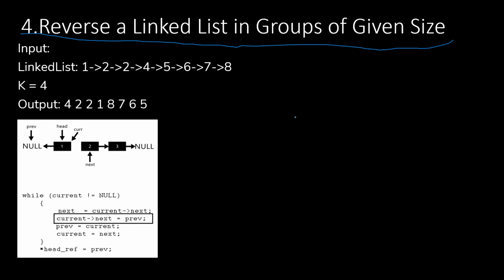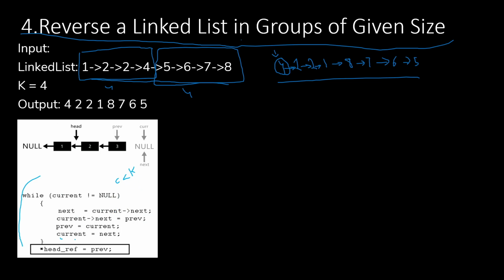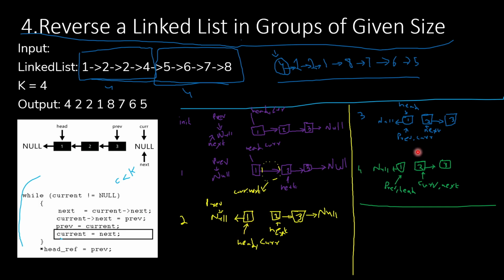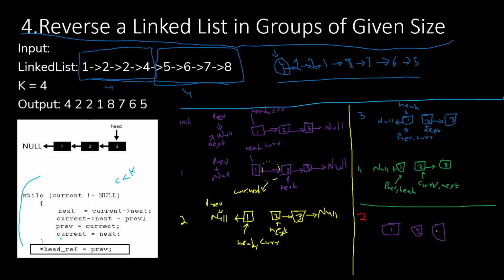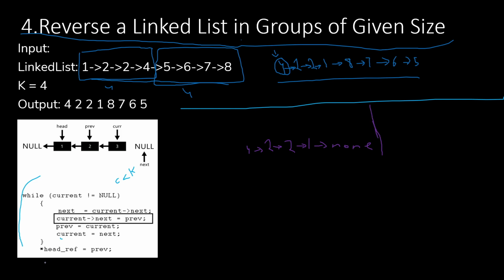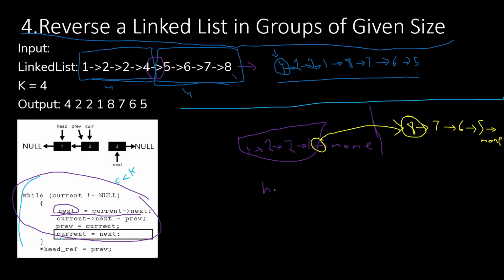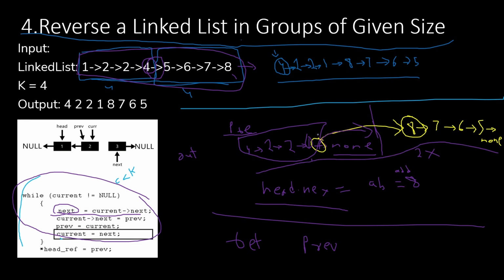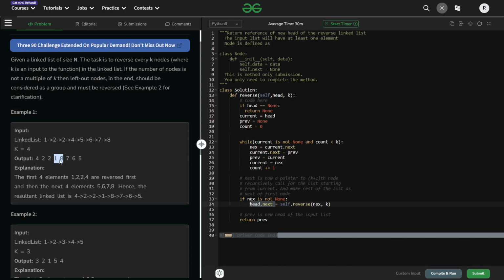4.Reverse a Linked List in groups of given size | Python | GFG | Must Do Questions